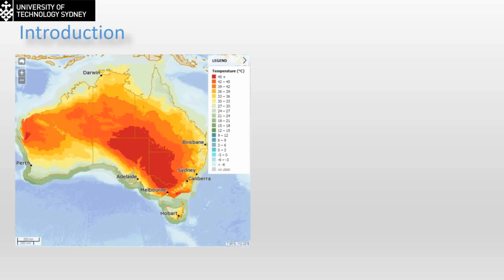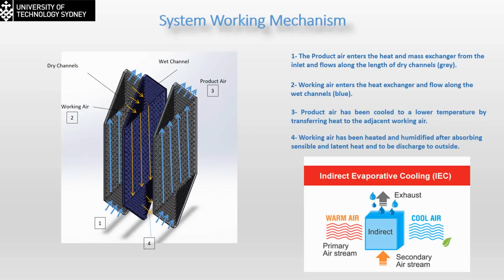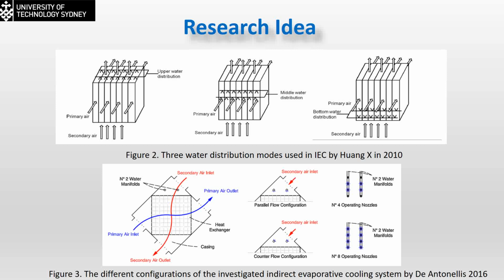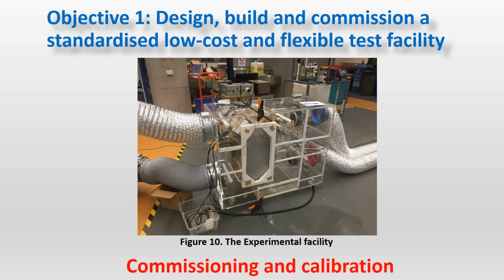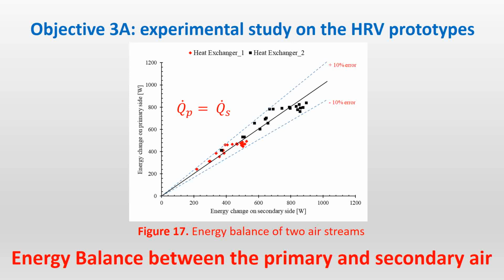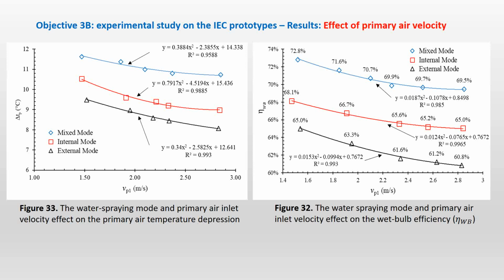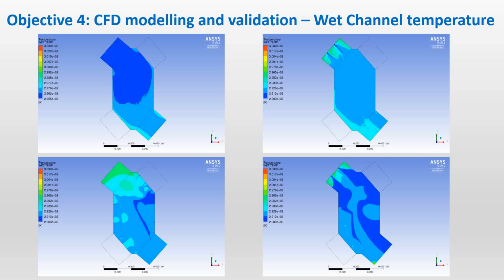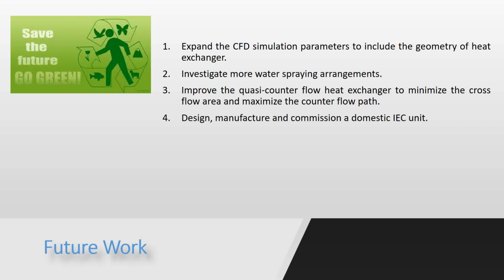PhD CA3 Presentation 16 August 2019: Ahmed Al-Zubaydi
Thesis Title: Design, Modelling and Experimental Evaluation of Energy Recovery Indirect Evaporative Cooling System